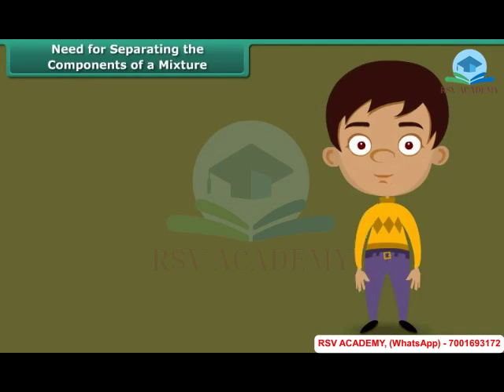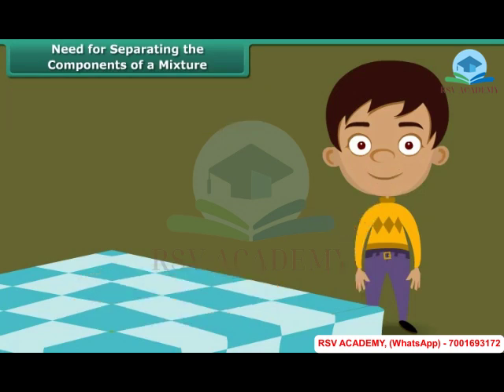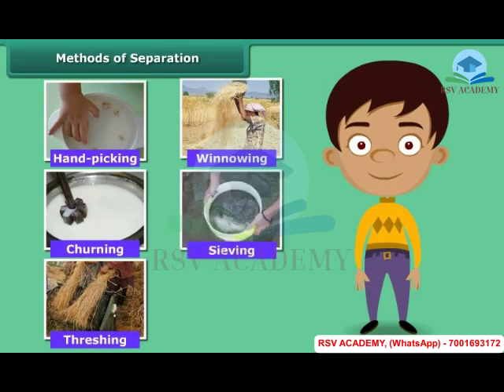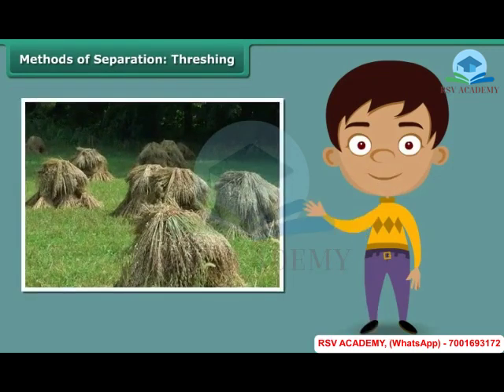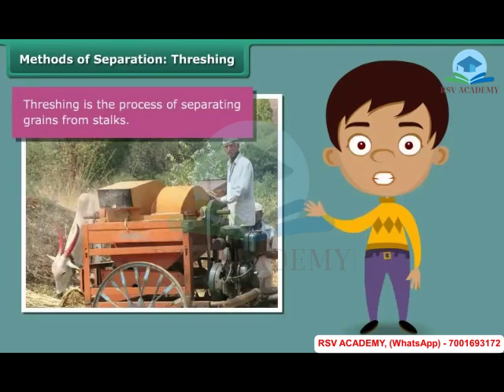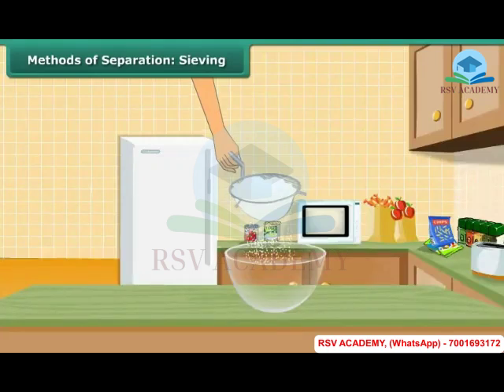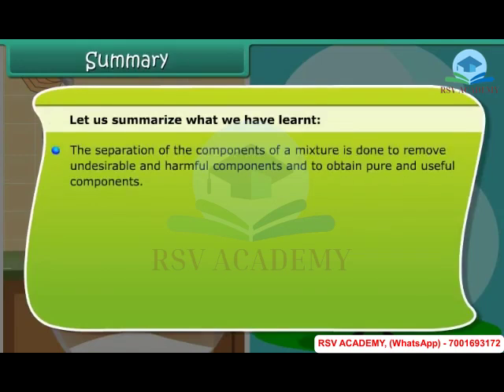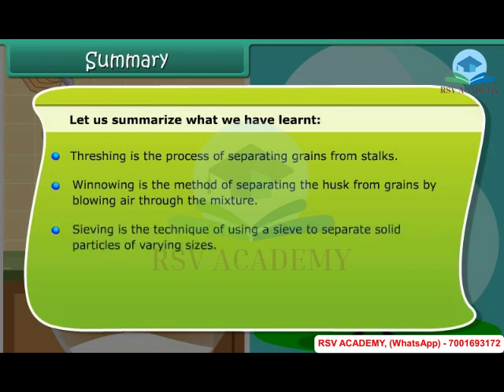Class 6th EM Science Separation of Substances 11